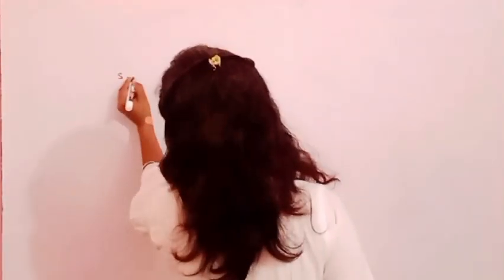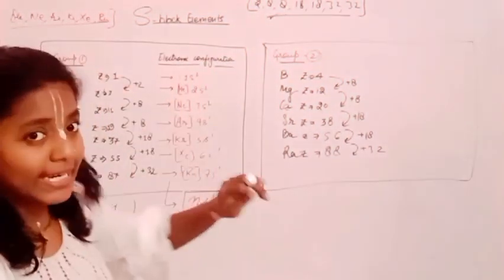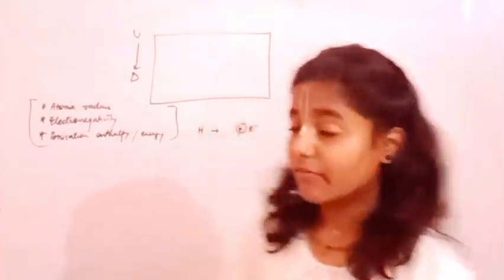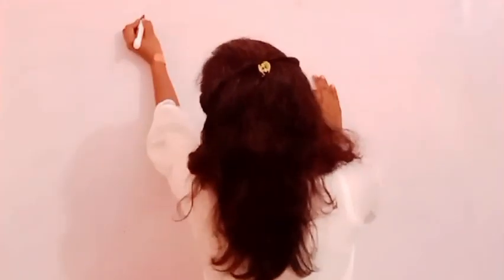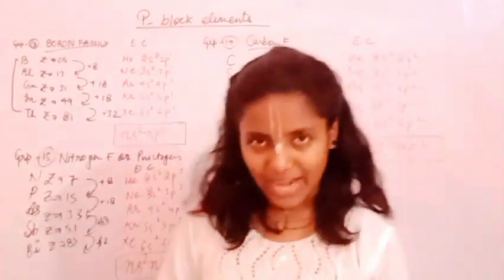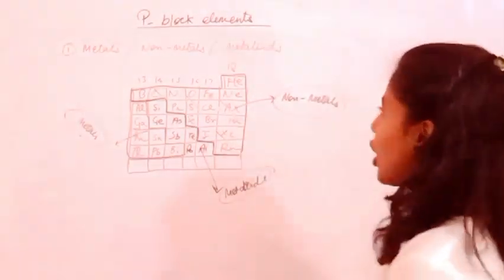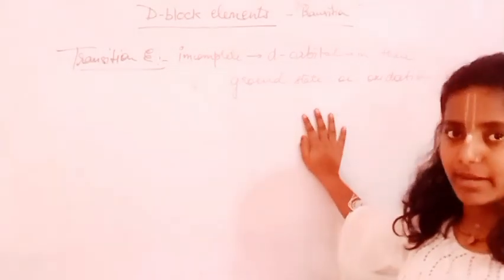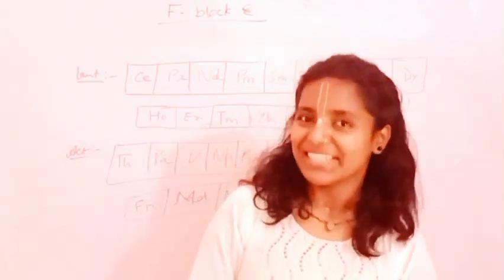Class II chap 3 | Periodic Table 03 Modern Periodic Table | s, p, d, f Block Elements #2024